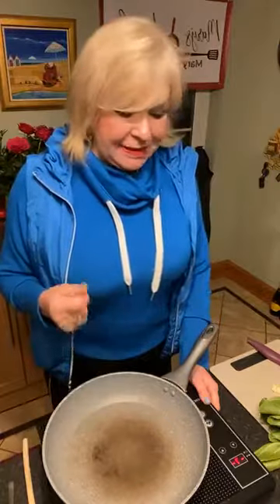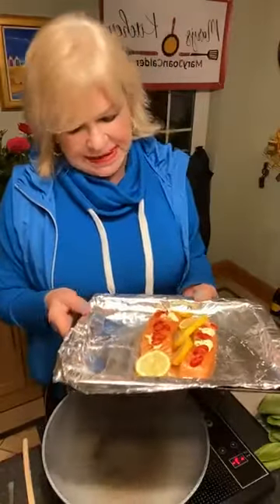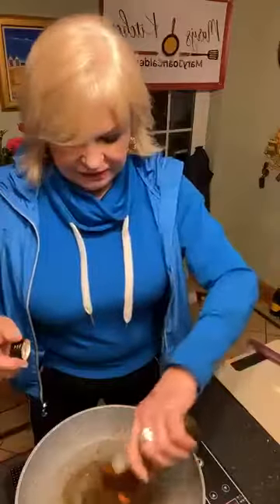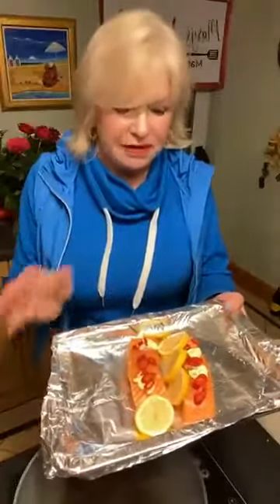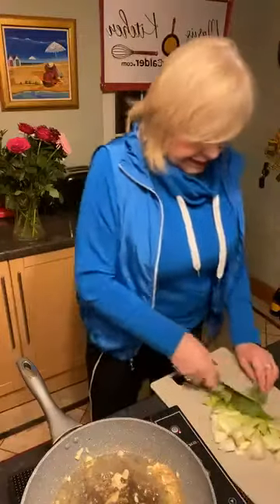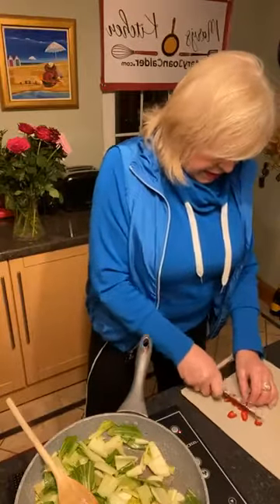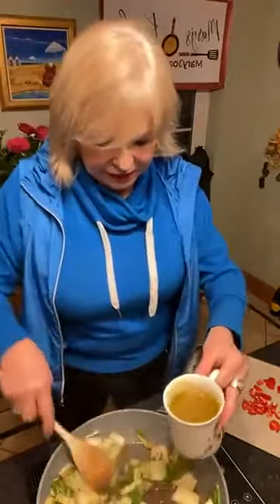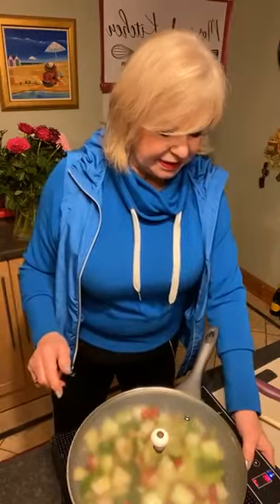LET'S MAKE PAK CHOI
JOIN ME ON FACEBOOK - marypremiercru (Mary's Kitchen)
JOIN ME ON FACEBOOK GROUP - Mary's Kitchen Bootcamp
JOIN ME ON PINTEREST - Mary's Kitchen
JOIN ME ON MY PODCAST (ANCHOR) Mary's Kitchen

PAK CHOI - ASIAN STYLE
2 TBSP SESAME OIL
4 PAK CHOI - (EITHER QUARTERED OR CHOPPED)
2 CHOPPED GARLIC
1 TBSP CHOPPED GINGER
1 RED CHILLI CHOPPED
6 OZ VEGETABLE STOCK
2 TBSP SOYA SAUCE (I PREFER DARK)
1 TBSP SESAME SEEDS

1.  Heat oil in deep frying pan.  Add garlic and ginger and cook on medium for 3 minutes to flavour oil.
2.  Add Pak Choi and stir well into sesame oil, ginger & garlic.  Pak Choi needs very little cooking (it cooks quickly and you want some bite in it) Stir for 2 minutes.  Add the chilli, stock and soya sauce.  Cook for another 3 minutes.
3.  To serve, sprinkle with sesame seeds